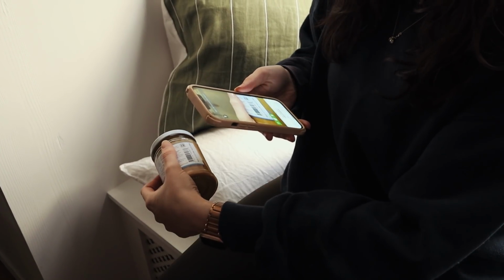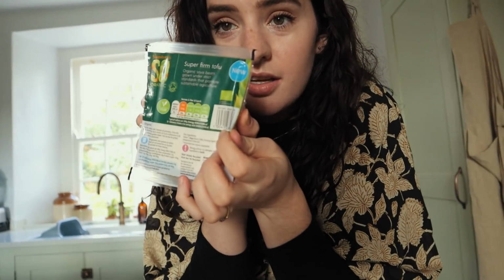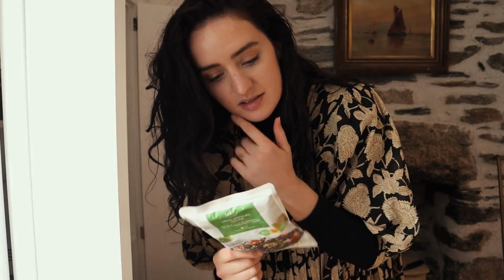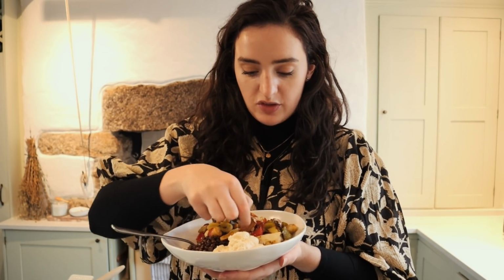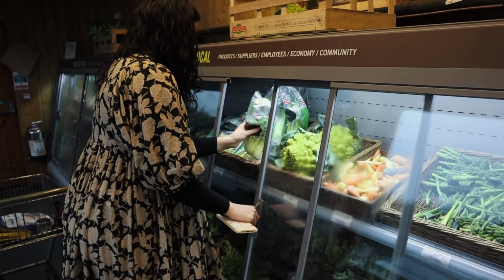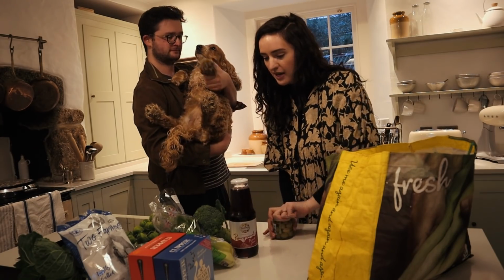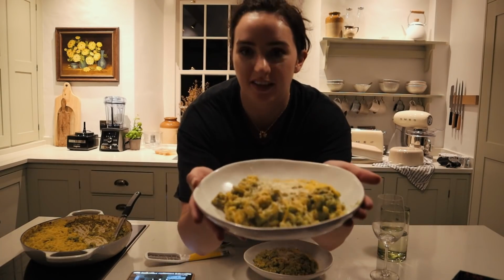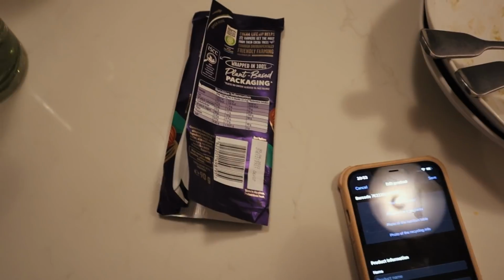SUSTAINABLE WHAT I ATE TODAY & Come Food Shopping With Me!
Find out more about Google.org Impact Challenge on Climate & learn more about Open Food Facts

Buy new new ebook Plant Kitchen Comforts with over 50 plant based recipes

find me!

discounts!